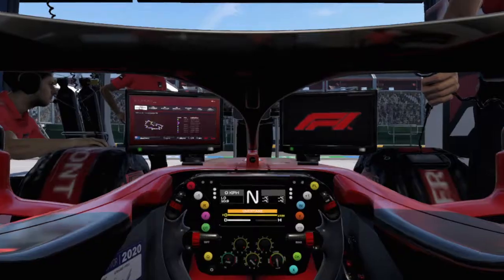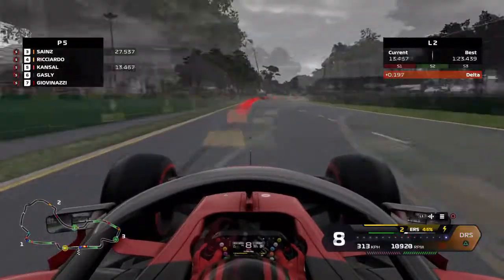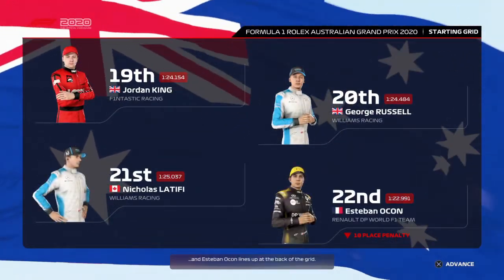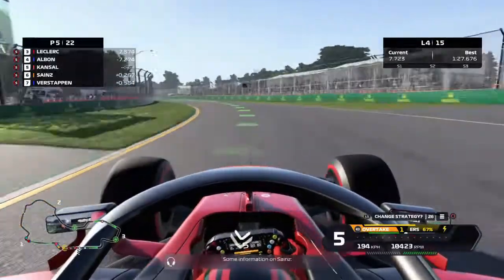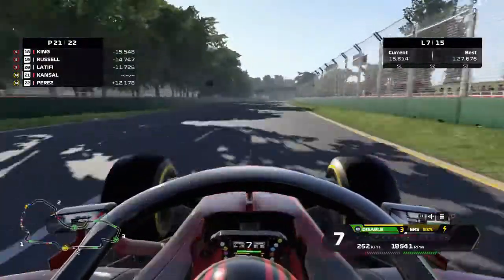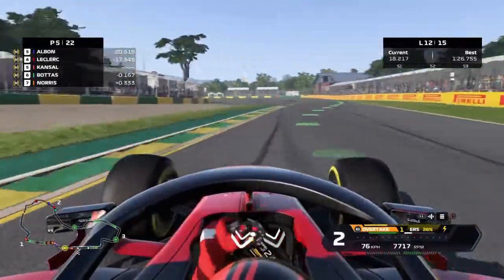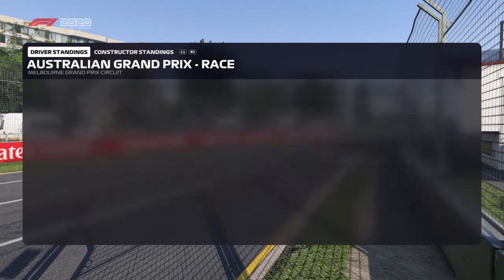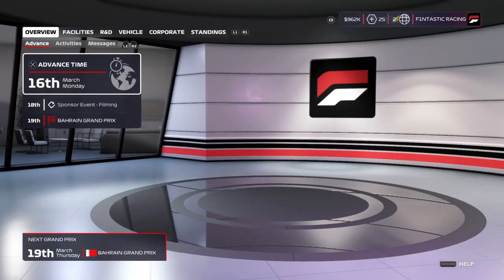CRAZY & HECTIC DEBUT AT AUSTRALIA! - F1 2020 My Team Career Mode Episode 1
Hey fantastic people! Welcome back to F1ntastic Gaming!

We're back with the F1 2020 My Team Career Mode series with Episode 1. This episode is at the Australian Grand Prix, which is F1ntastic Gaming's first F1 race!

For written Formula 1 content, check out the F1ntastic

This is F1ntastic Gaming.